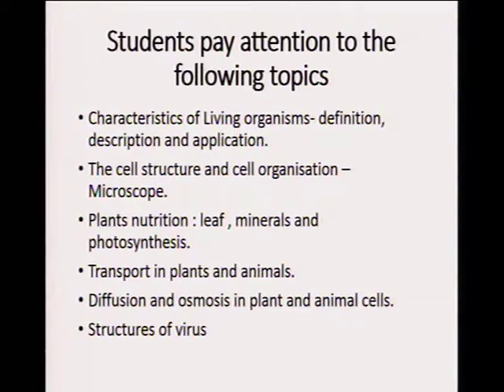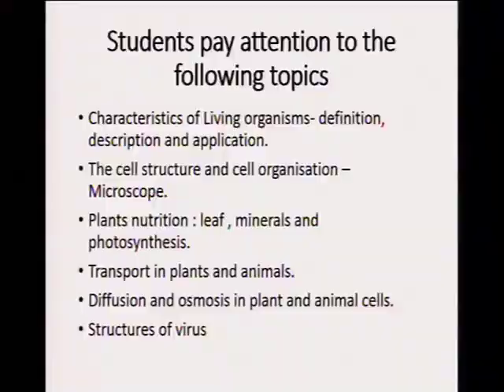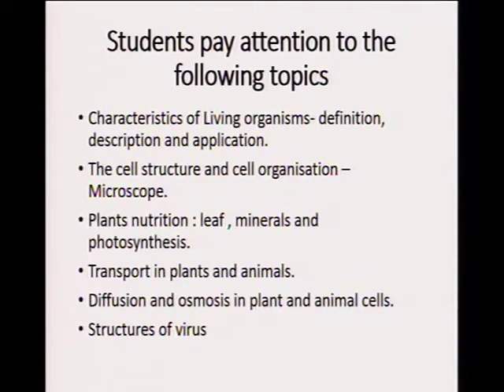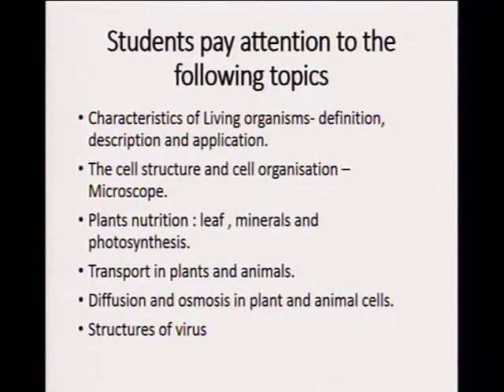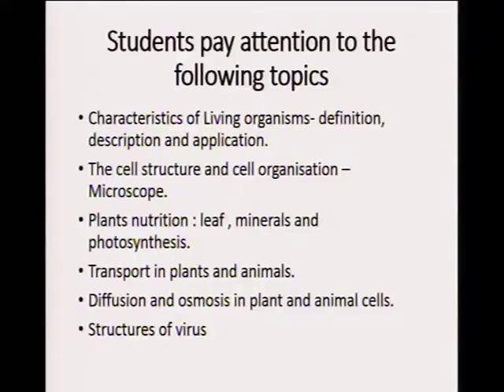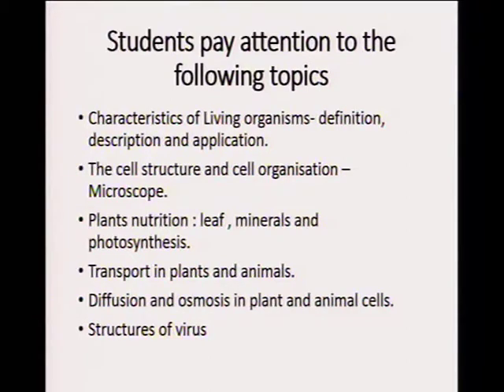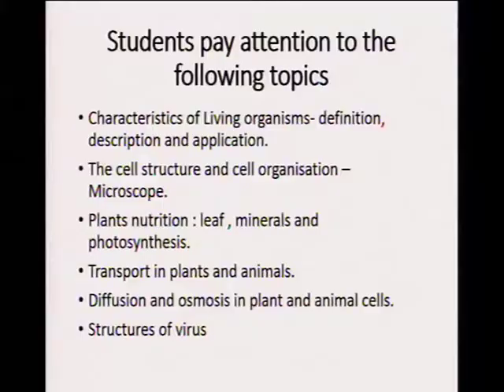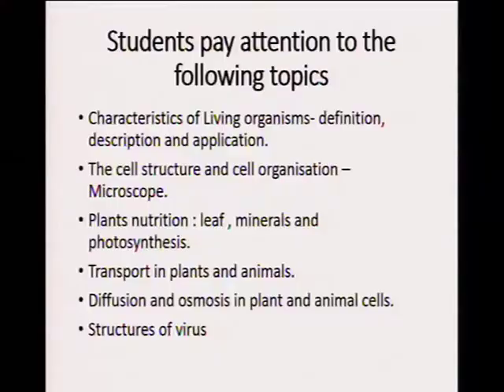DES BIO21 EB FEB 2018